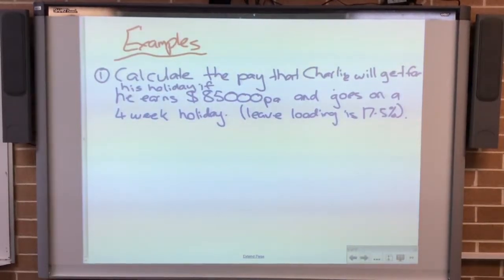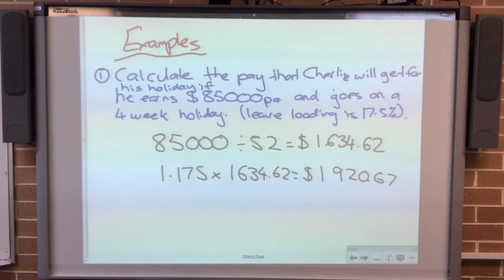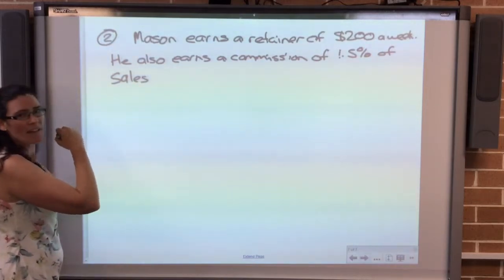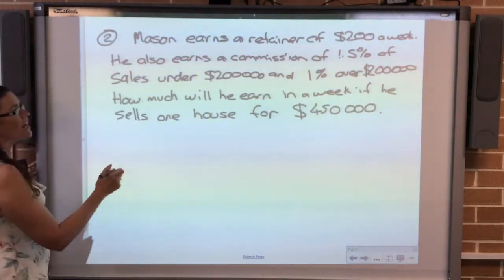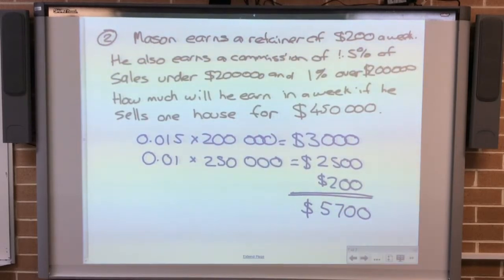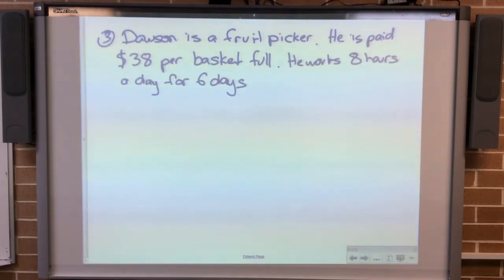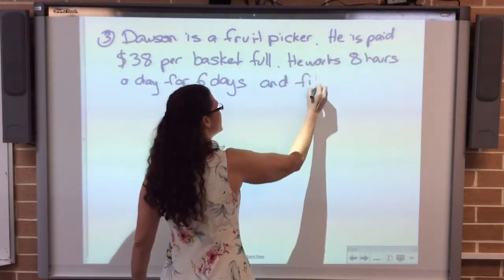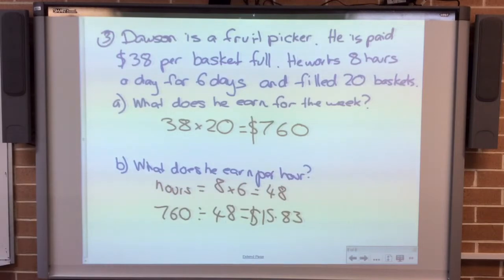Yr 9 Income Examples